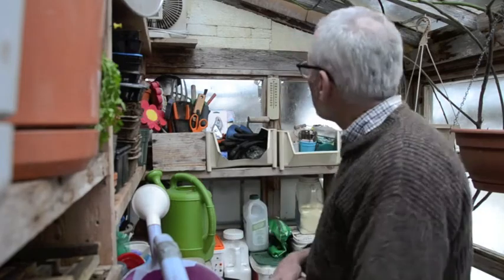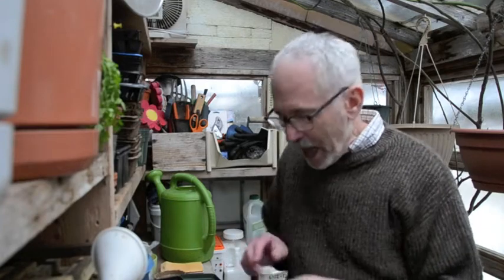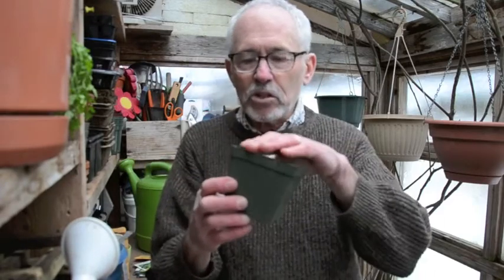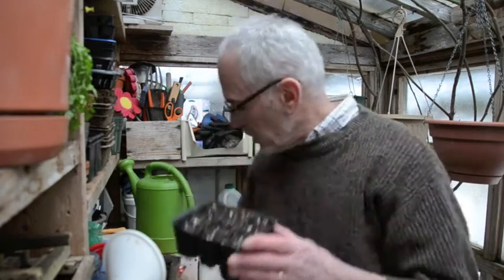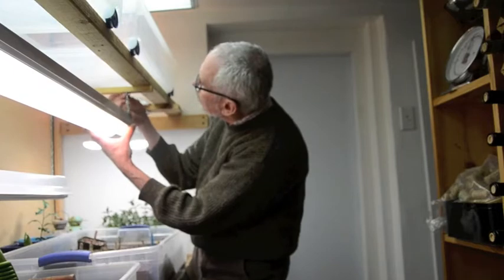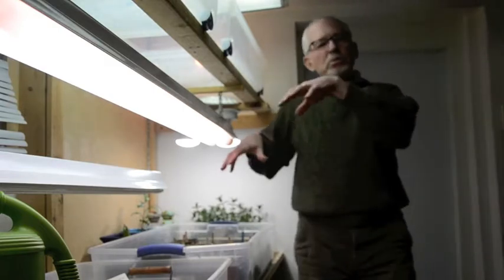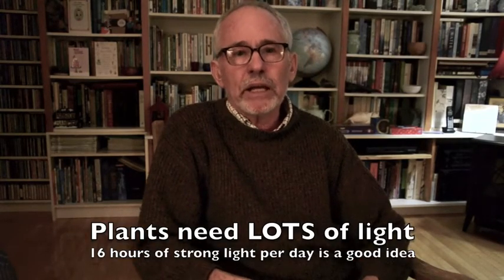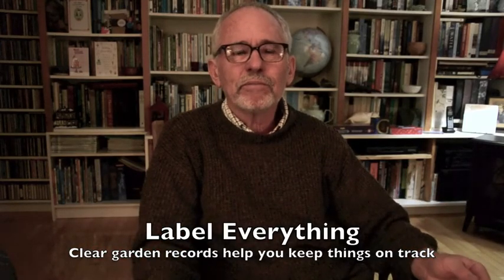Seed Starting with Dan Rubin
Dan explains the basics of seed starting indoors to help extend the growing season, the major mistakes to avoid and how to plan and time your plantings so that bedding plants will be ready to transplant at the right time.  Along the way, he provides general background on seeds, and their importance to the food we eat, as well as the way varieties we depend on have been developed over time. Combining hands-on demonstration in his greenhouse and seed starting room with detailed background information, this will give participants a good grounding in how, why and when to start their own seedlings.

About Dan: DAN RUBIN is a seedsman and gardener who makes his home on the coast of Newfoundland.  He moved here from British Columbia almost twenty years ago after a career in education and publishing.   As founder and manager of Perfectly Perennial Herbs and Seeds he has focused on seeds for perennials and self-seeding annuals that can help rebuild food security for local families and communities.  His annual spring workshops on Creating the Year Round Garden and presentations to local groups have been attended by more than 800 people.  He now leads the Earth Sheltered Greenhouse Project, with a team building an innovative year-round grow structure at the O'Brien Farm in St. John's to demonstrate the potential for year-round food production.  He is also the founder and chairperson of Food Producers Forum, Inc., a provincial non-profit supporting expansion of community-based food production.   For information about that, please visit the